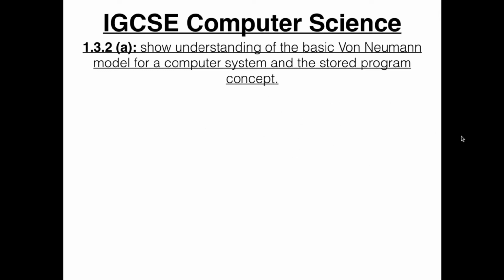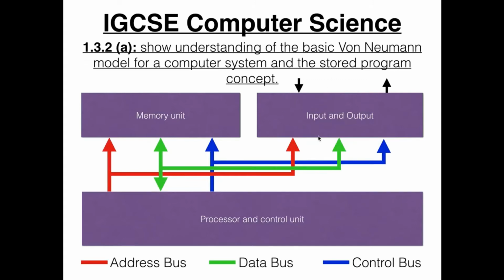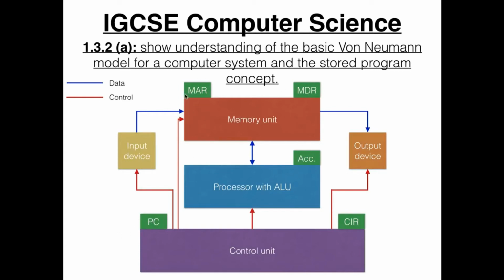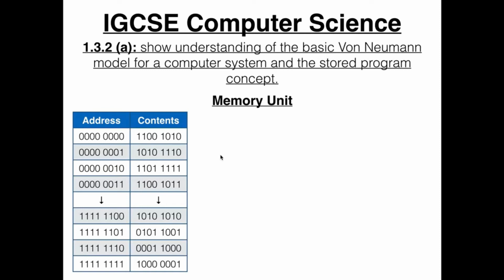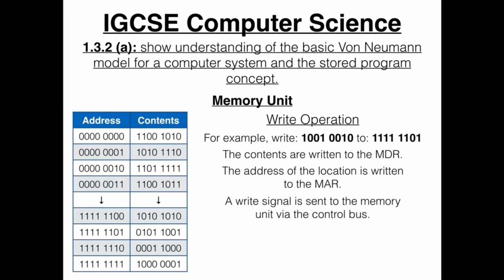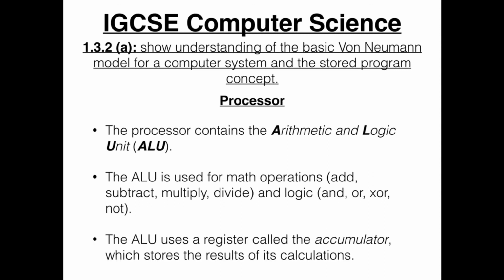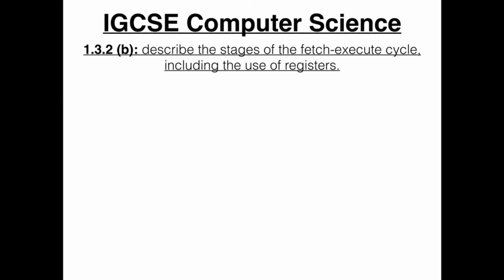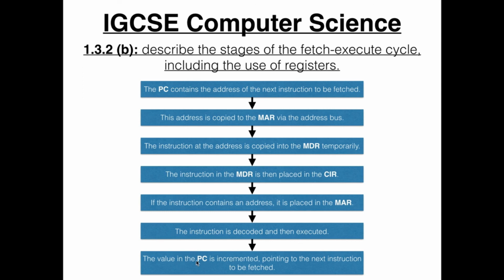Computer Science Tutorial Part 7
A. Computer Architecture
B. The Fetch-Execute Cycle